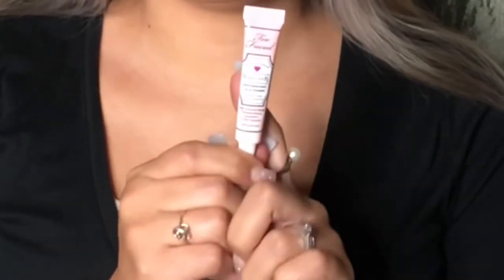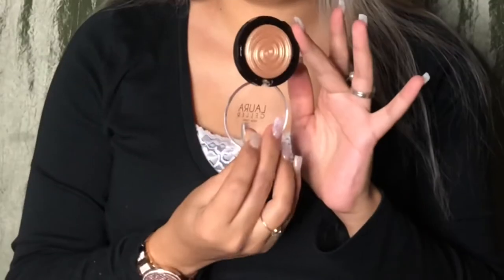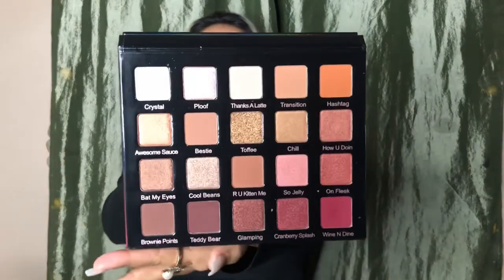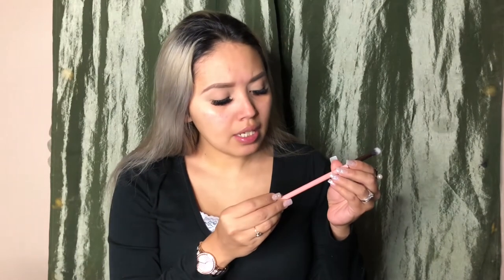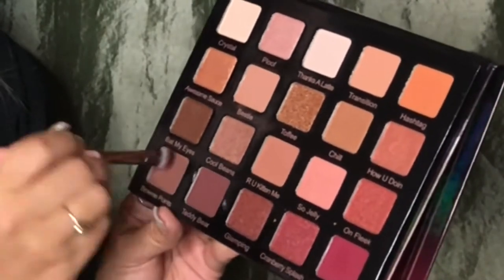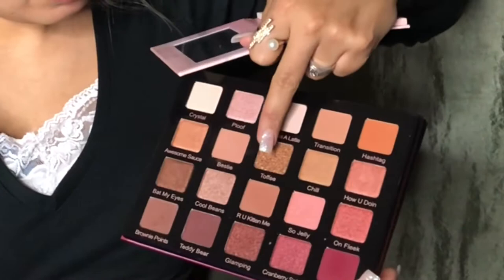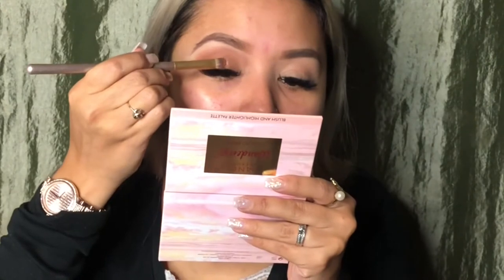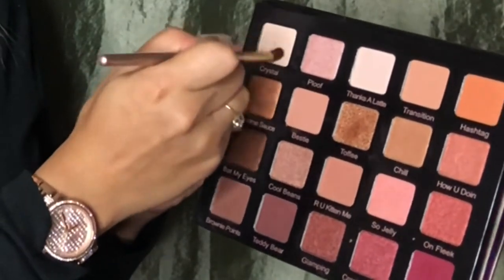Soft Glam BoxyLuxe | Attempting Spanish Speaking | LifeWith MarisaXo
Ey Loves 👋🏼
I wanted you guys to see my first expression of some of the boxyluxe products I received from the month of December.

Too Faced Primer: Too Faced Hangover Replenishing Face Primer - .16 Ounces Mini

Highlighter: Laura Geller Laura Geller Baked Gelato Swirl Illuminator - Gilded Honey

Here is the link to Boxycharm http

Where I get most of my non-Toxic cleaning products‼️

Thank you so much for the support, I really appreciate each and everyone of you💕

Please be sure to Like/Comment/Share💕

God✨ Glows✨ Grow✨
Love more, Pray more, Give more & live with No regrets💕